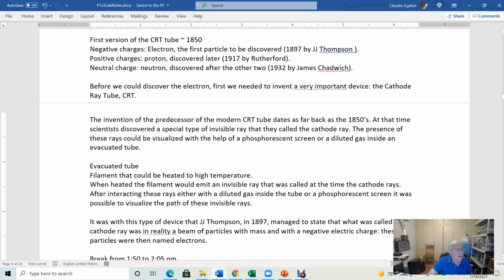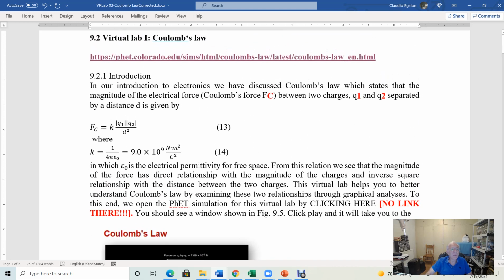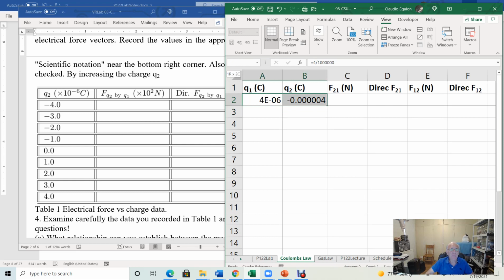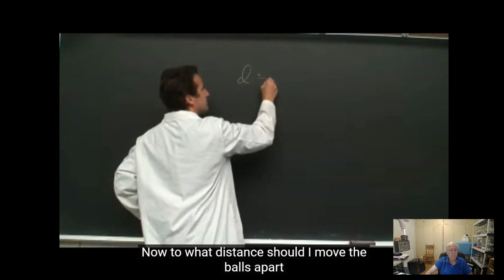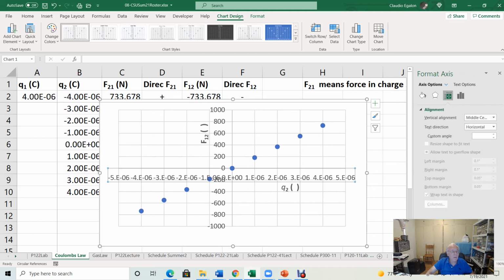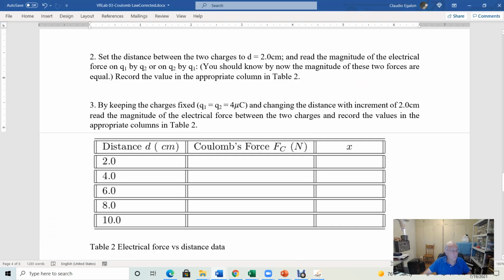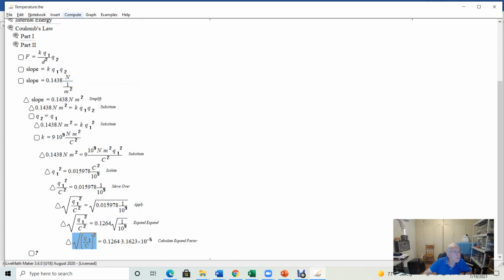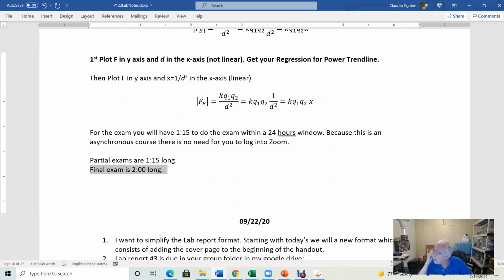P122LabCoulombsLaw2021 07 19 14 08 09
This is the video for P122 Lab at CSU Dominguez Hills